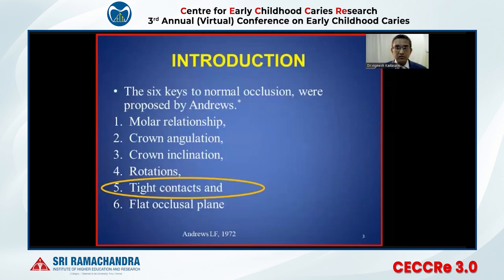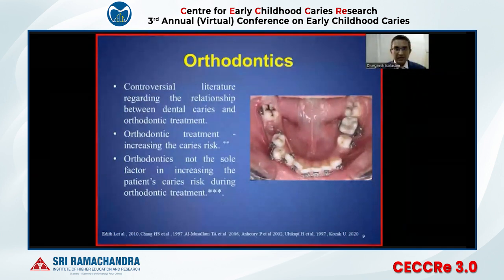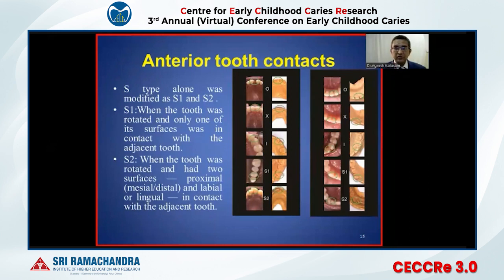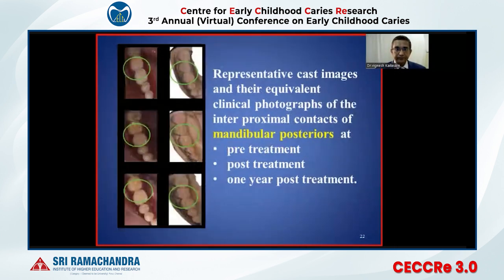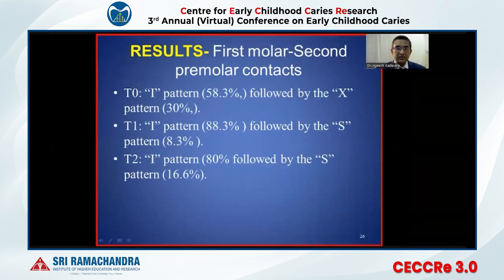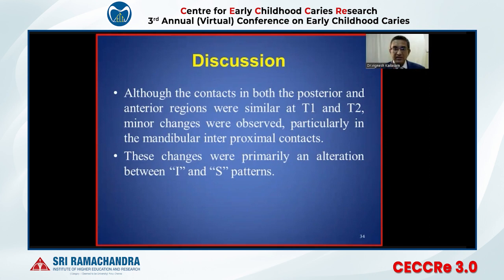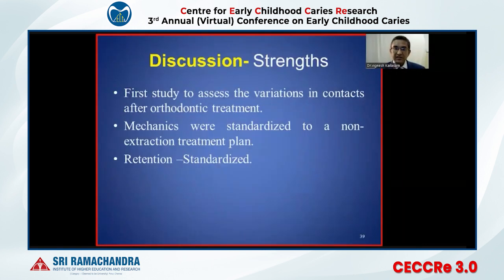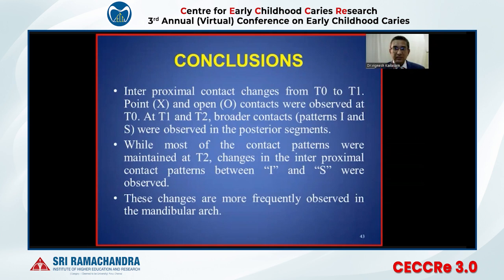Lecture 7 - OXIS classification of the inter proximal contacts of the permanent dentition | CECCRe 3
Lecture 6 - OXIS classification of the inter proximal contacts of the permanent dentition
Speaker name - Dr. Vignesh Kailasam
Dr Vignesh is a Prof. and Head of Department of Orthodontics, SRIHER, India. In this lecture, he discusses various anatomy of inter proximal contacts in permanent dentition.